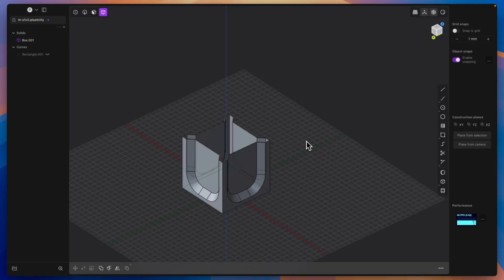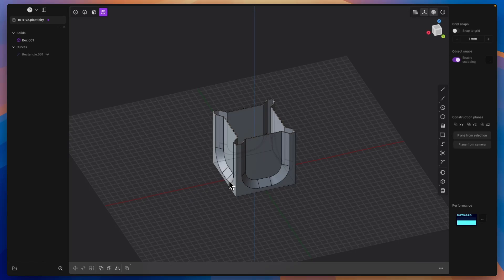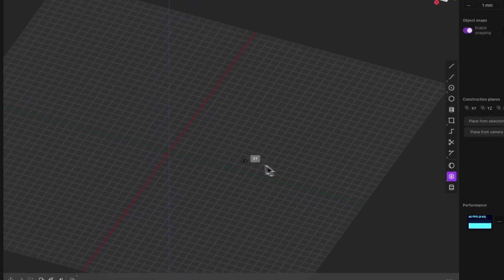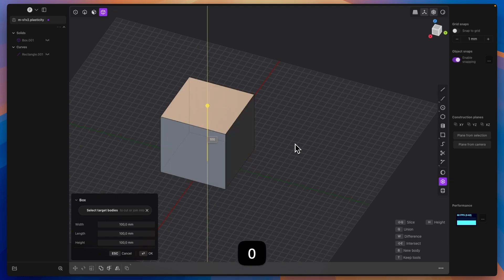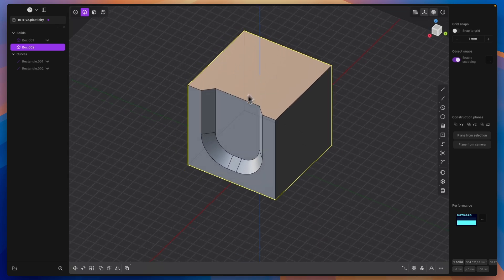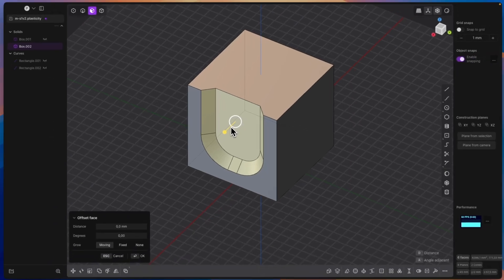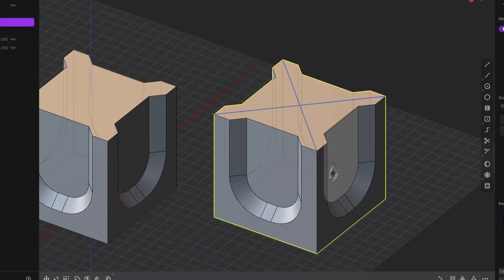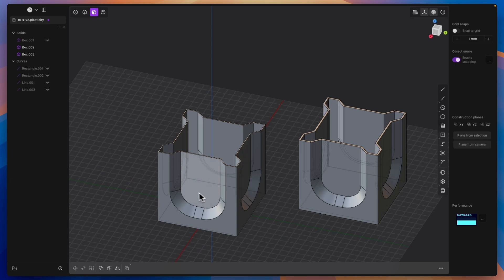How to use radial array in Plasticity? Step-by-step guide!